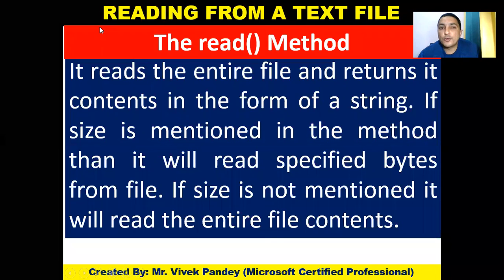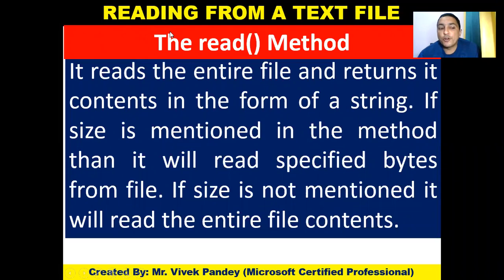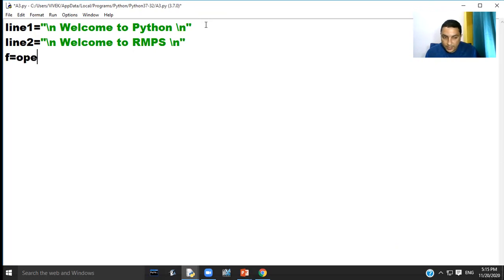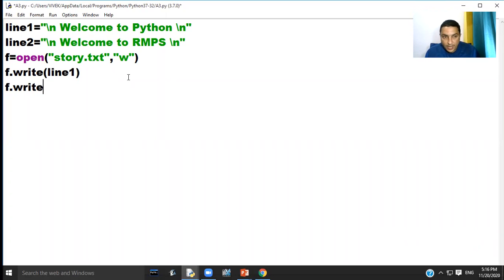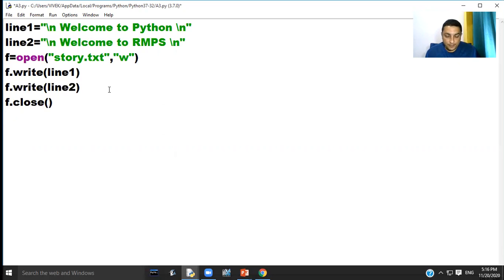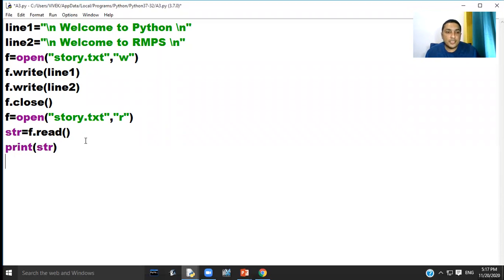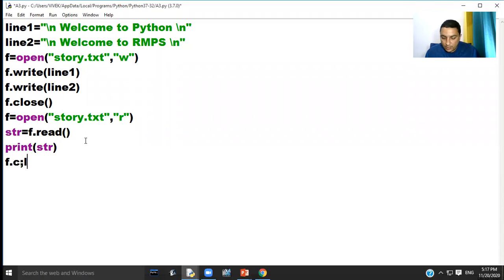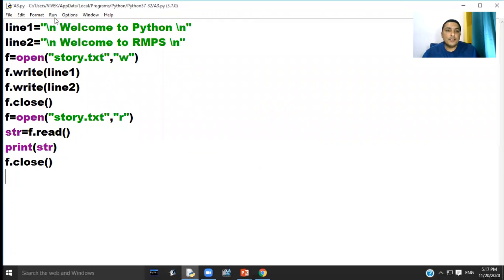CLASS 12 DATA FILE HANDLING IN PYTHON PART 05